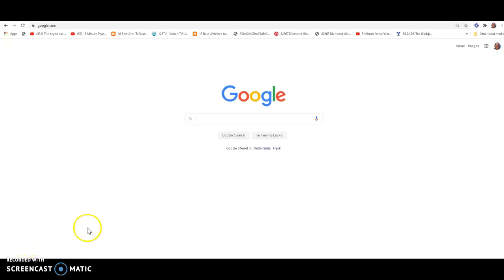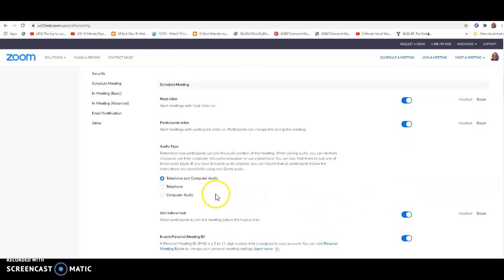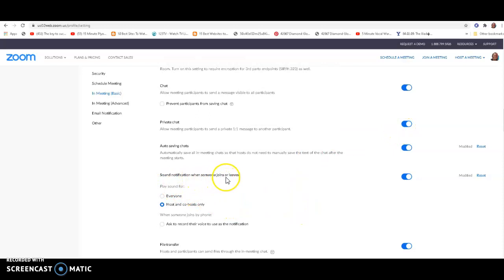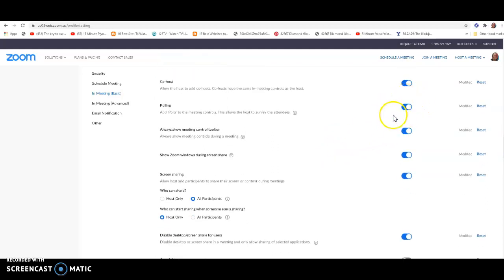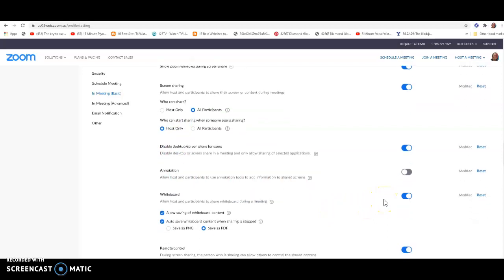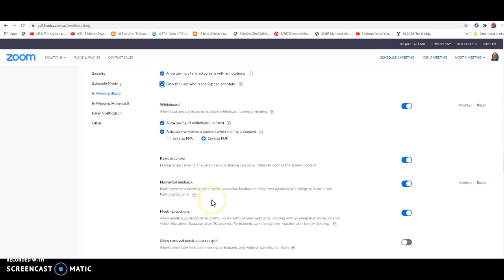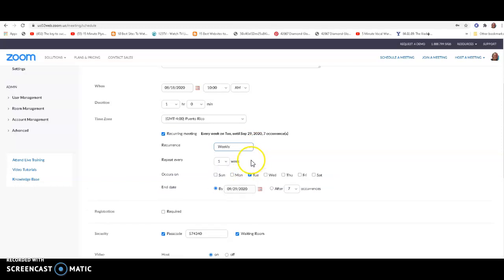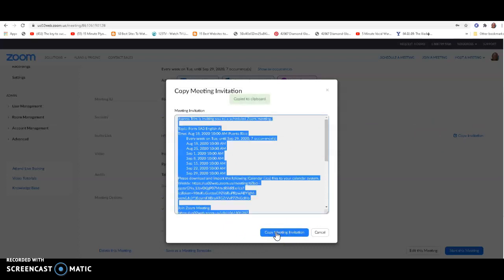How to Schedule Recurring zoom meetings